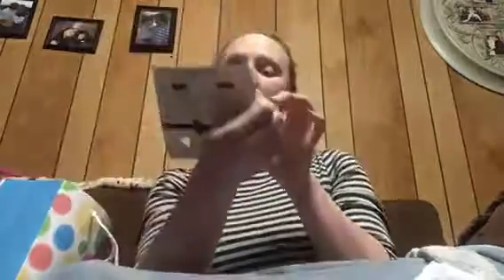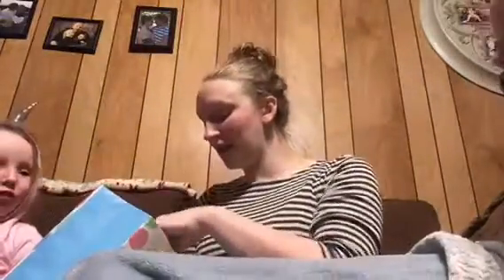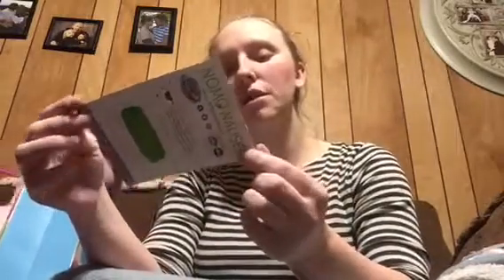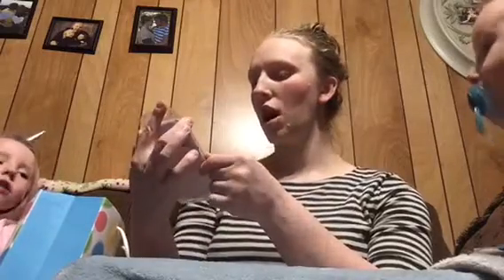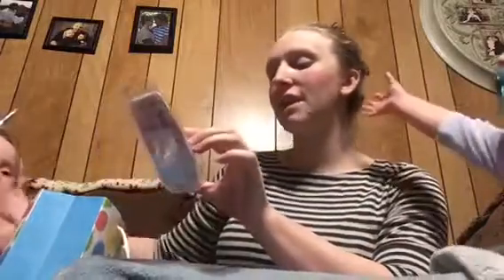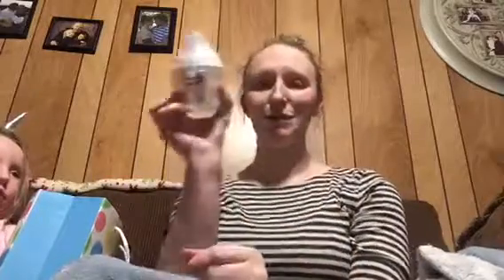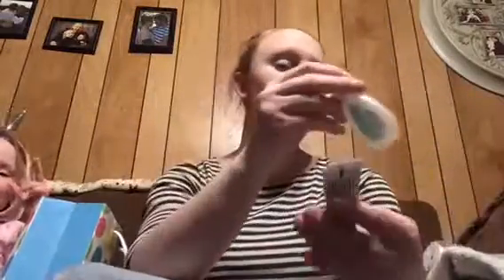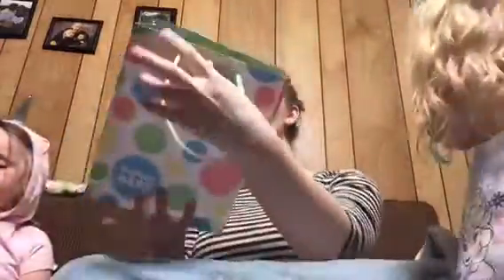BUY BUY BABY FREE REGISTRY BOX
Buy buy baby is AMAZING !!!
They sent me a huge over stuffed gift bag full of coupons and samples plus regular size items !!

It’s so worth doing your baby registry.